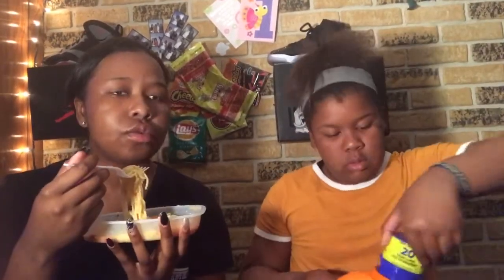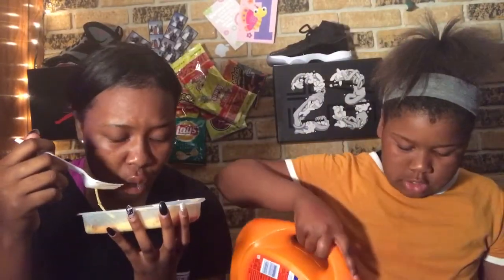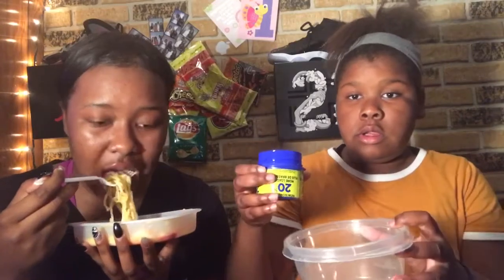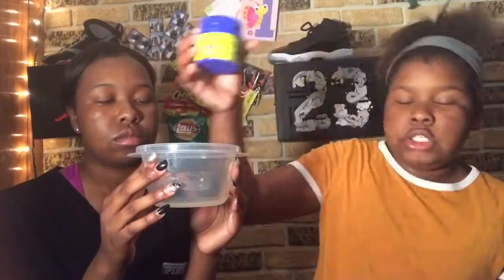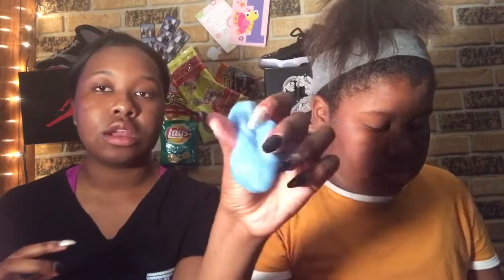HOW TO MAKE SLIME THE EASY WAY!!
ITEMS PURCHASED @

DOWNY SOAP~ MARCS

CLEAR GLUE~WALMART

TOOTHPICK~I STOLE IT OUT A RESTAURANT

SNAPCHAT~mkheree